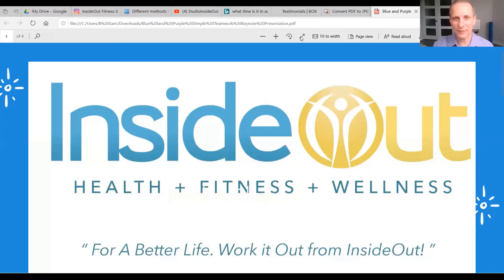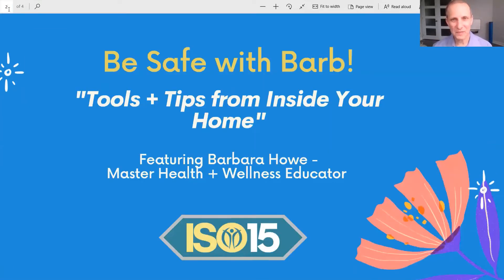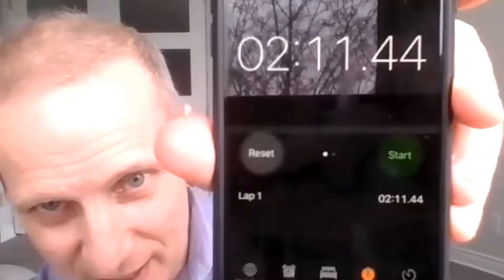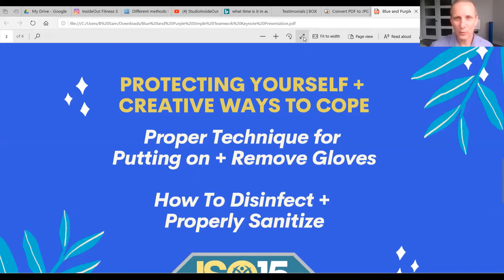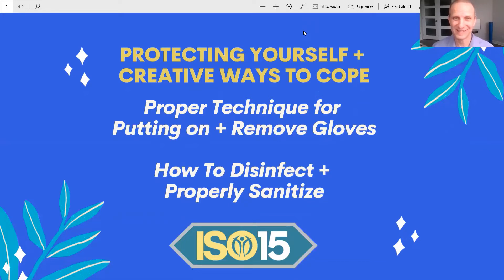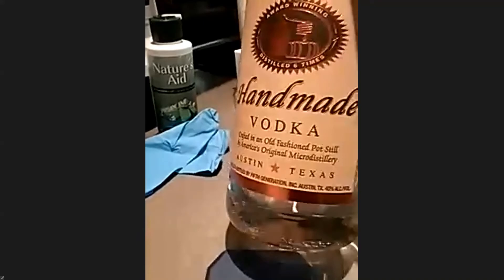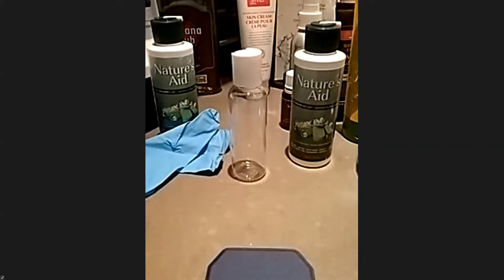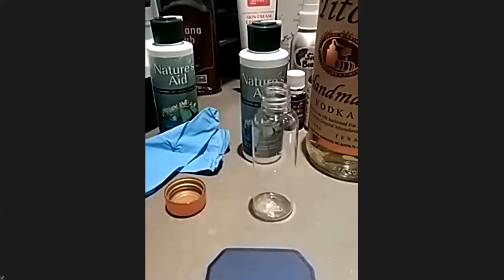Protecting Yourself - How To Make Your Own Hand Sanitizer. Gloves + Hand Washing "Be Safe with Barb"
Be Safe with Barb Health Wellness Series

How To Make Your Own Hand Sanitizer. Safely Removing Your Gloves + Washing Your Hands

Featuring Using Alcohol from your liquor cabinet, how long to wash hands and how far along the arm. Plus, proper technique to safely remove your protective gloves!